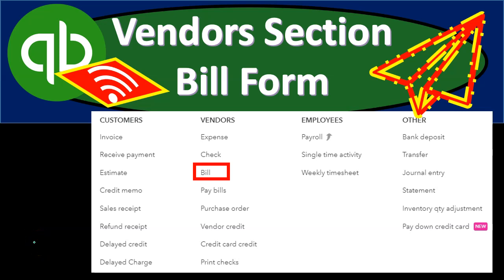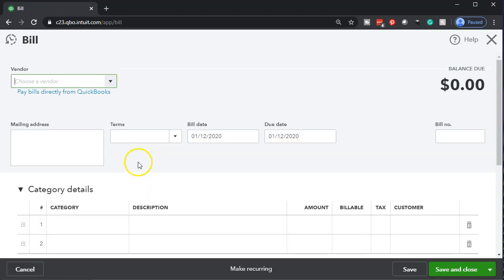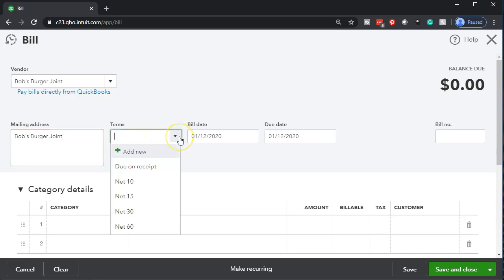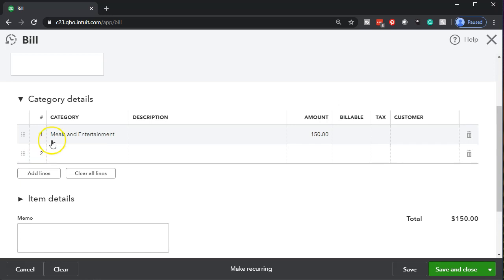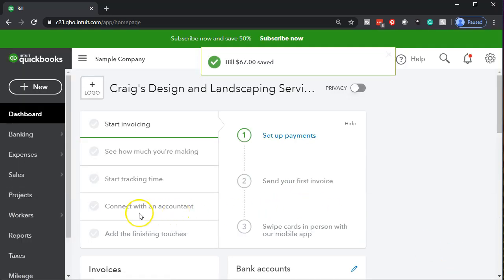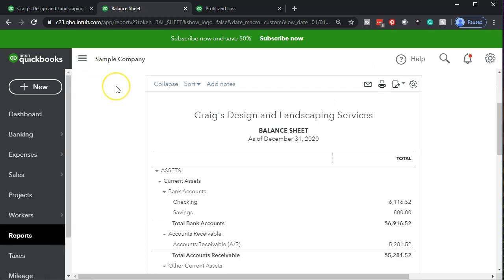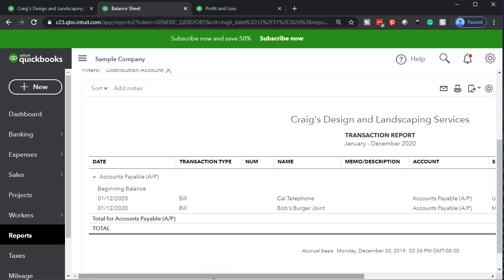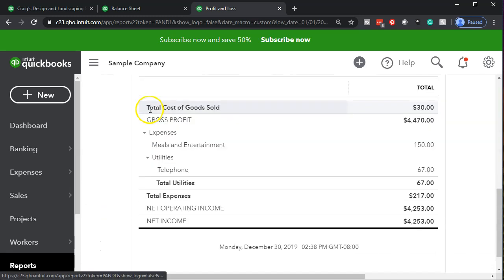Vendors Section Bill Form - QuickBooks Online 2020 1.20 P2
Vendors Section Bill Form
QuickBooks Online 2020